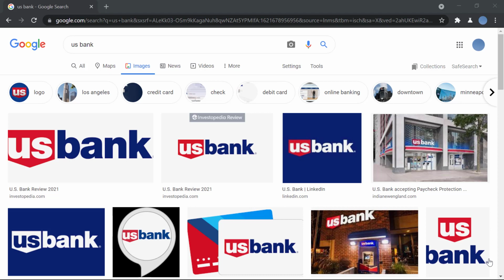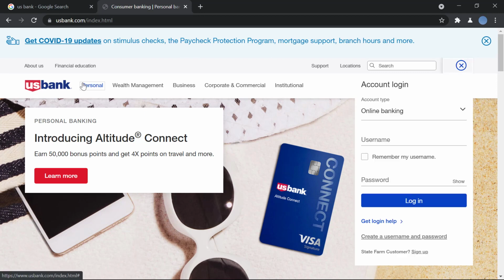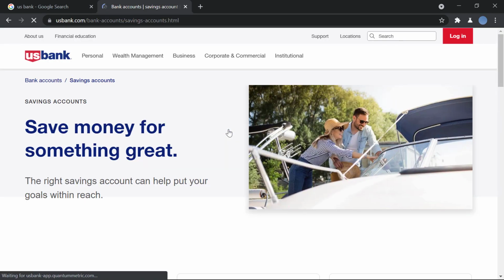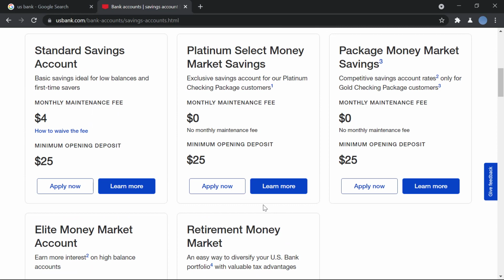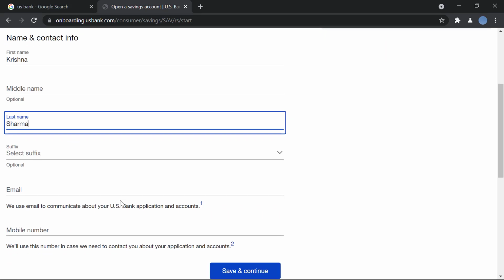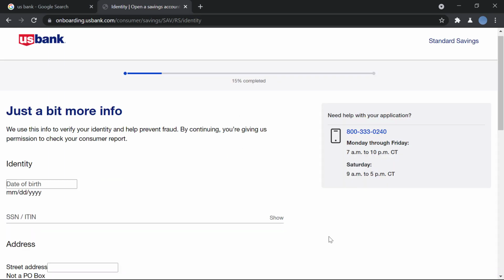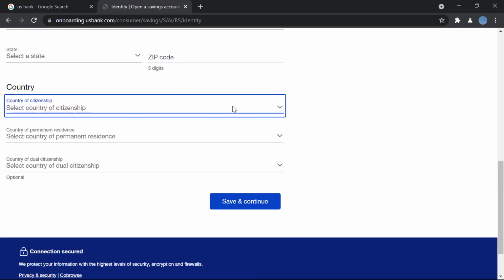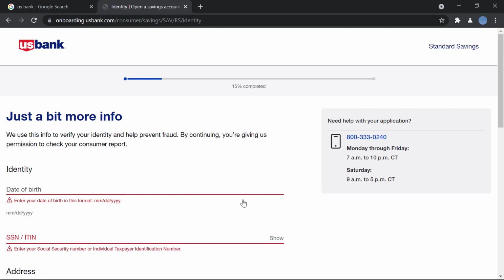Open Bank Account on US Bank Online | US Bank Online 2022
How to open bank account in us bank  online | usbank.com
Need to open bank account in us bank? This video walks you through the step by step process on how to open bank account in us bank online in 2022. Yes, you heard it right; you don't need to go to the bank to create an account. All you need to do is go to the official website of us bank and fill in the registration form as shown in the video and you're done. You can easily open bank account in us bank. Still confused? Here's what you need to do:
1. and click on the open account button as shown in the video.
2. Now, from this page, fill up the registration form. You'll need to enter your personal details as well. Also, send your id as well.
So this is how you can open bank account in us bank.